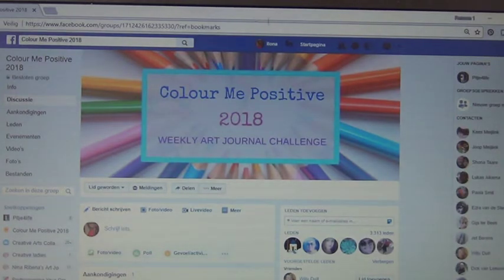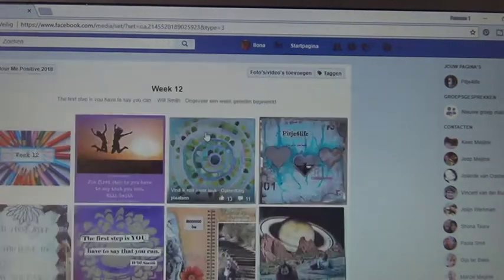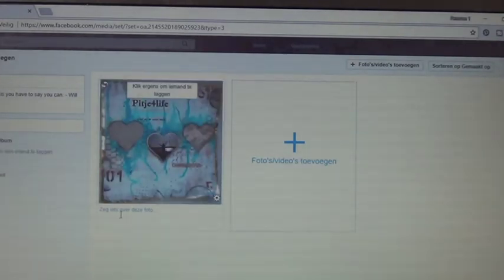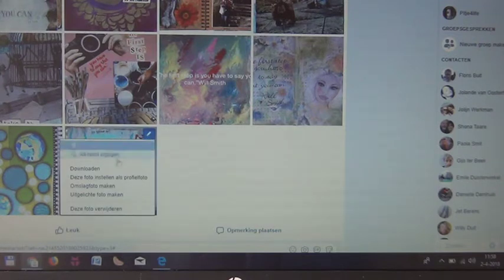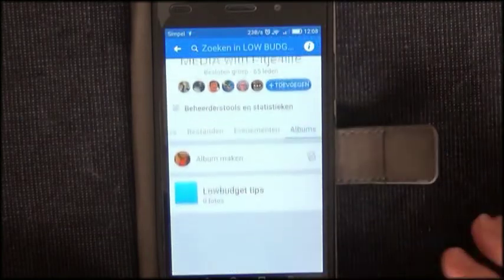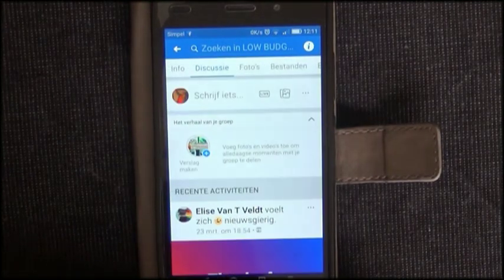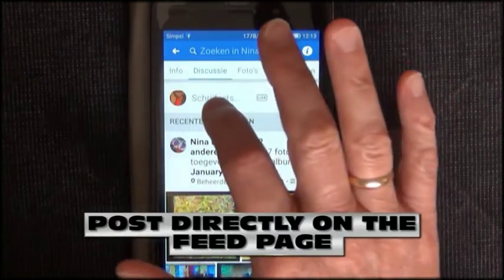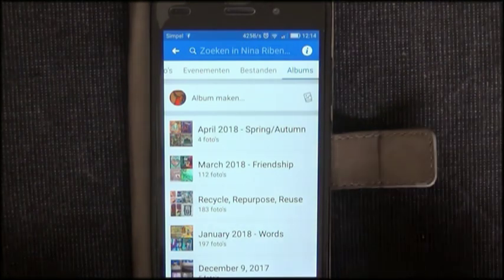How to upload photo's in to an album in a facebook group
How to upload photo's to an album in to a facebook group on an Android phone and from your desktop computer.
In this video i wil show you step by step 3 different way's to upload a picture in a group album on facebook.
I hope this video is helpfull for the many creative art journaling and mixed media friends in different facebook groups that are having trouble how to upload a photo in a group album in a facebook group.

VALENTINE'S HANDMADE MINI ALBUMS and mixed media ALTERED PROJECT AND GIFTS